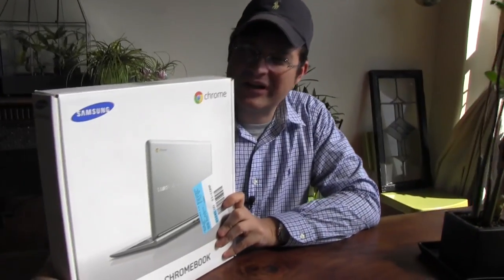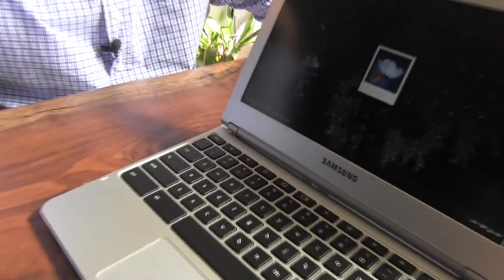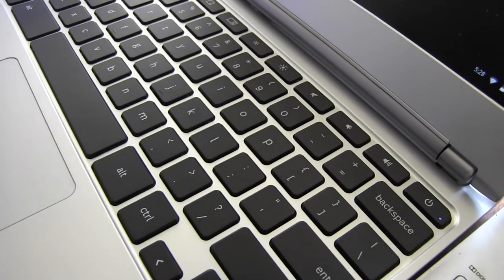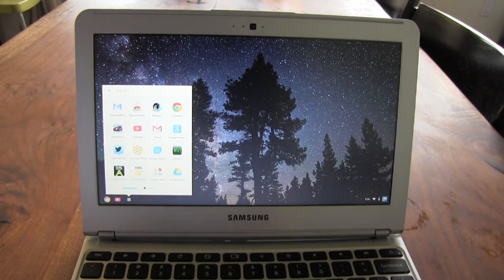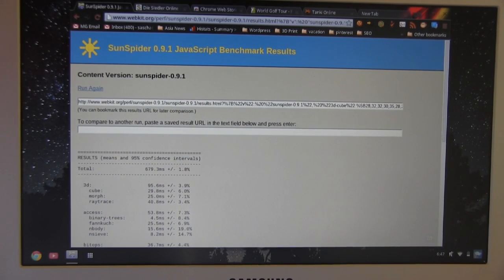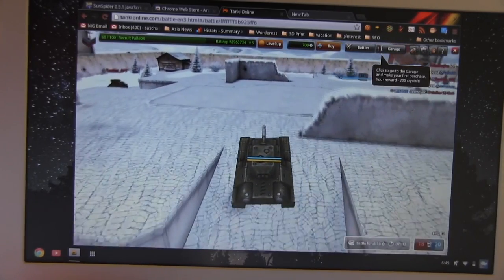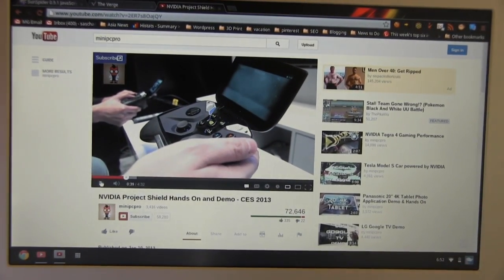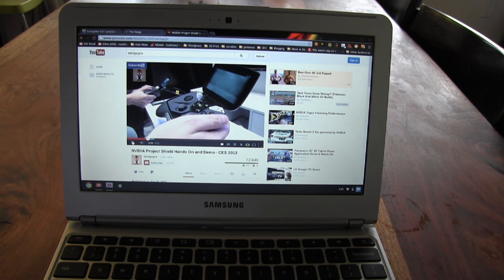Samsung Chromebook Unboxing, Acer S7 Comparison & Detailed Walk Through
samsung chromebook detailed review Samsung has come out with their 4th generation Chromebook and we've taken it out of the box and put it through the performance paces. We also put it up against the Acer Aspire S7 Ultrabook which is much more expensive and powerful, but somehow in the same product category.